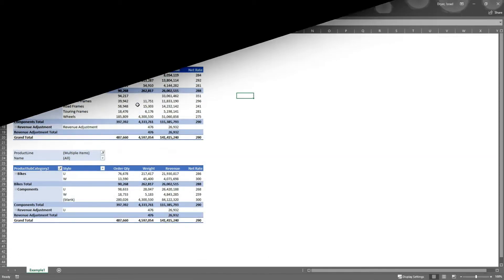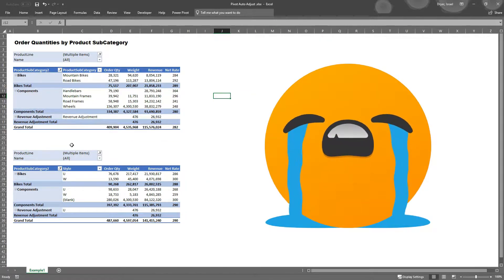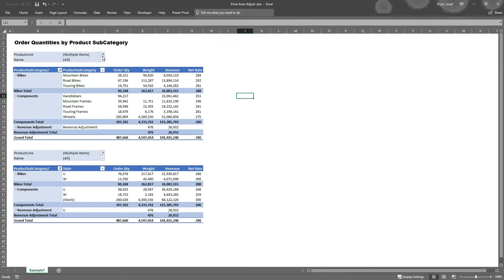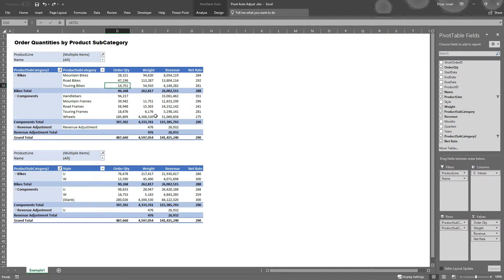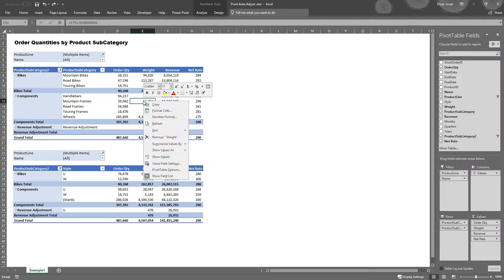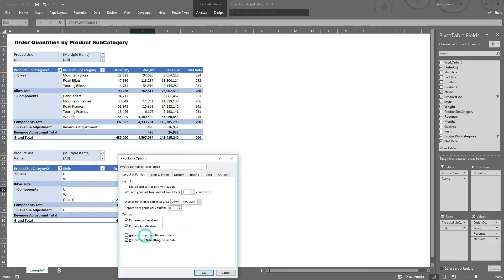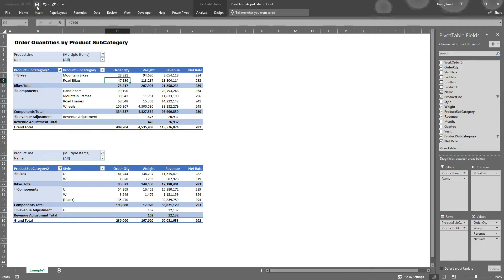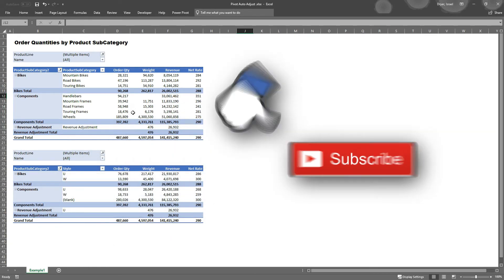Autofit Column Width Excel | How to TURN OFF Excel Pivot Adjustments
Autofit column width Excel | There's nothing more frustrating than setting up a pivot table, formatted for optimal visual appeal... only to have it automatically adjusted when you change a filter or refresh the data. Fix this issue in just a few seconds with this quick fix!